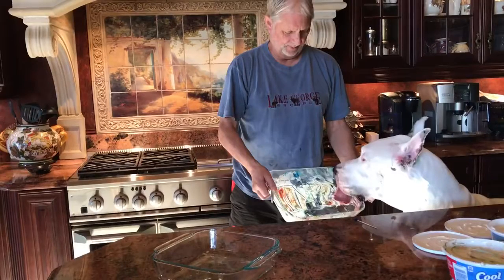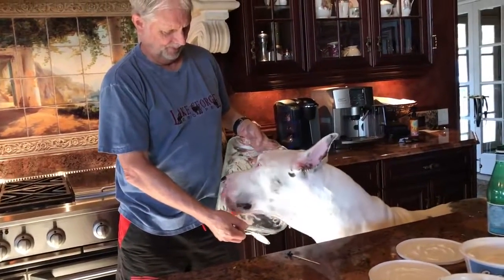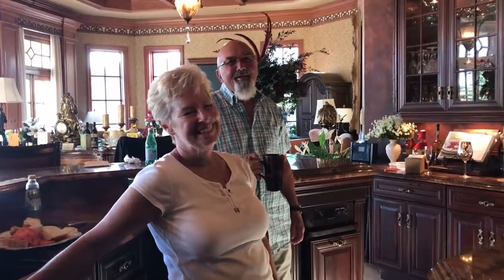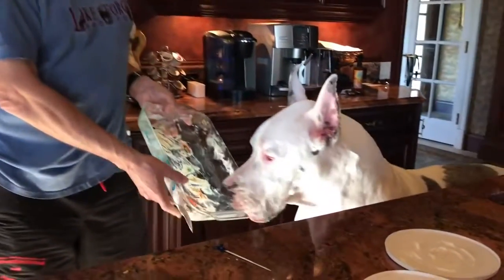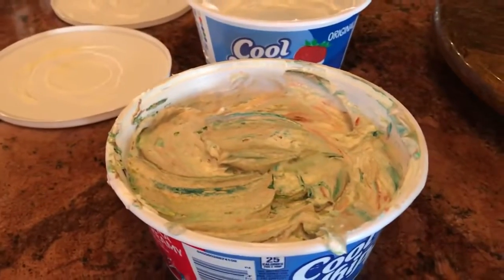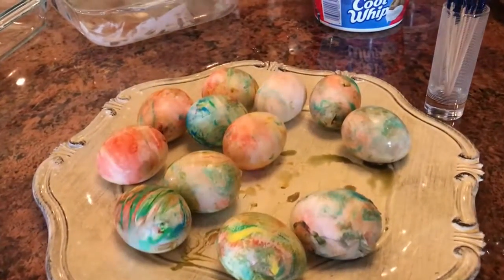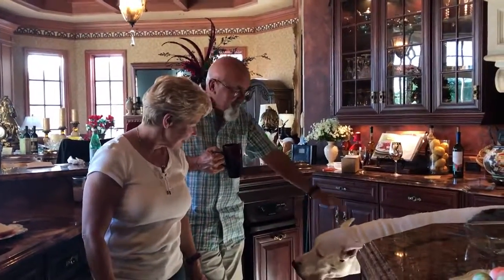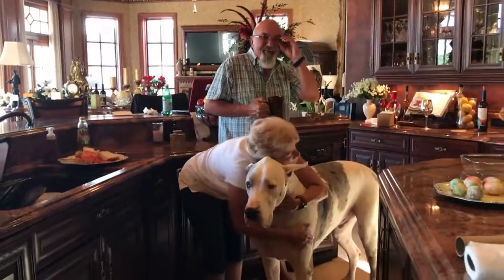Great Dane Loves Cool Whip Easter Egg Technique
Max the Great Dane loves to help out with any projects that involve food. Watch and laugh as Max cleans up the cool whip pan that was used to create some artsy Easter Eggs, having fun with friends. Cool Whip swirled eggs really work out well. A funny how to video to follow.